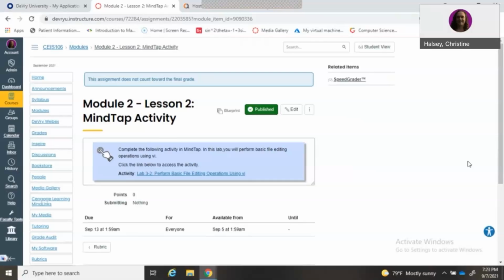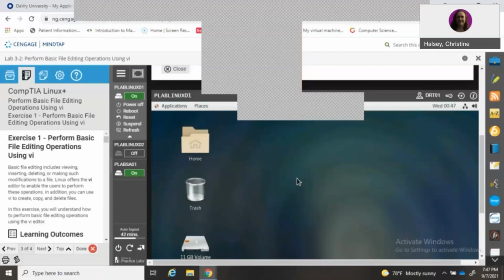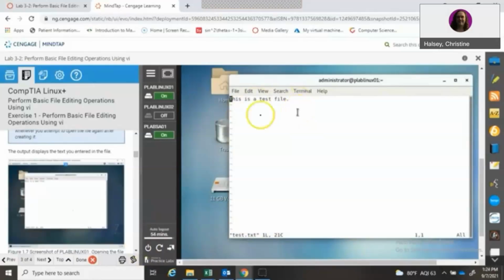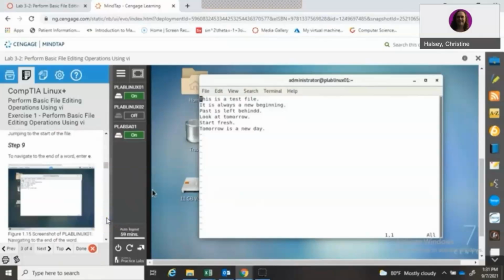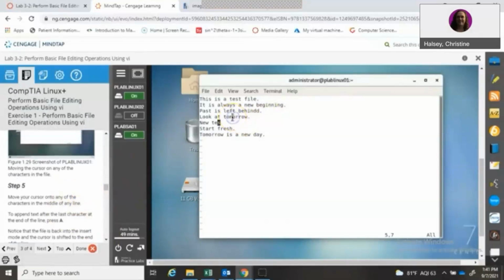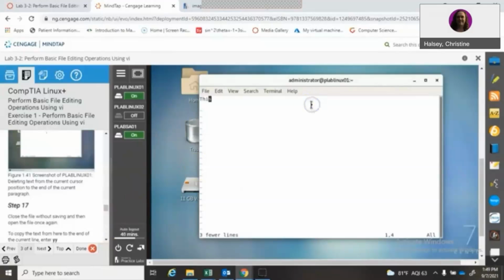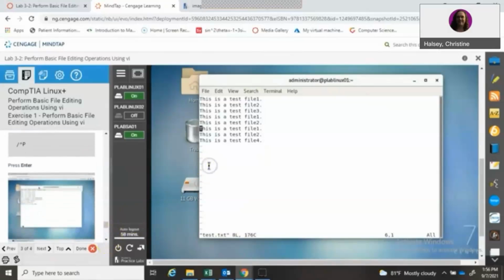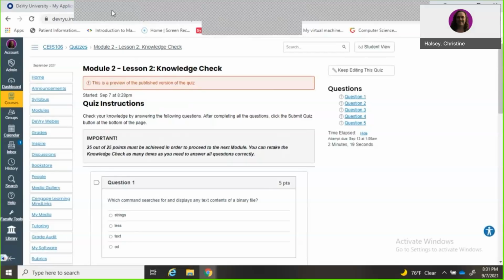CEIS106 Module 2 Lesson 2